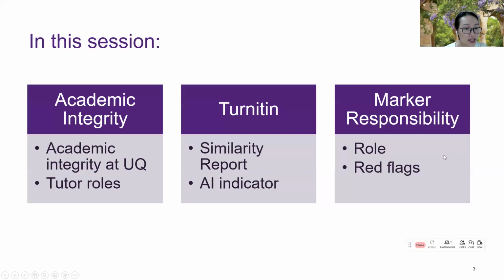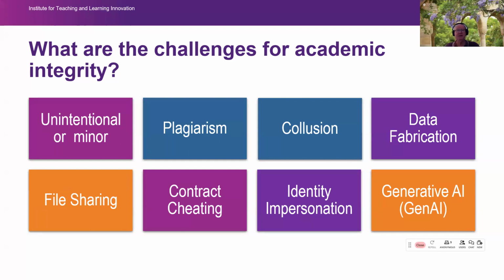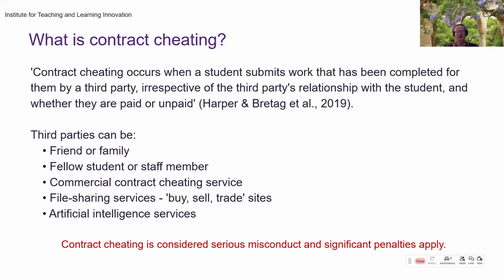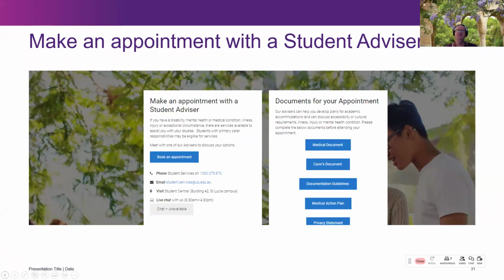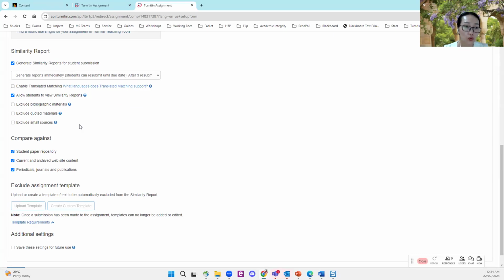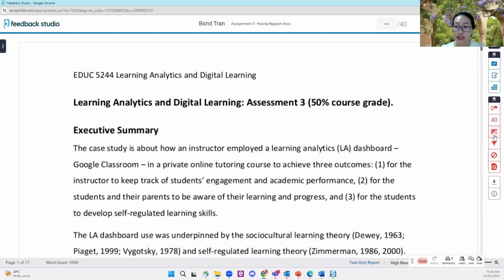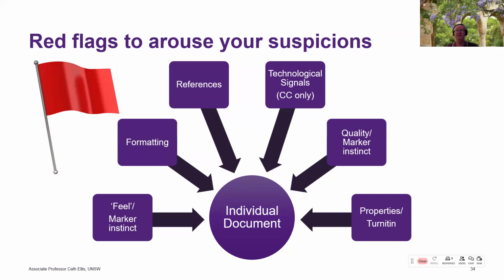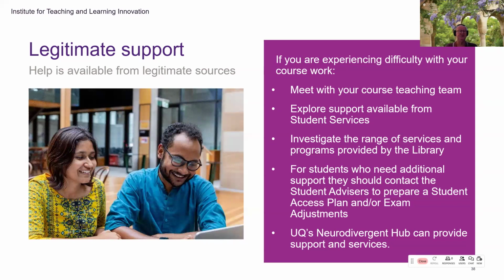Academic integrity for Tutors (22 February) | Ready to Tutor Week, S1 2024